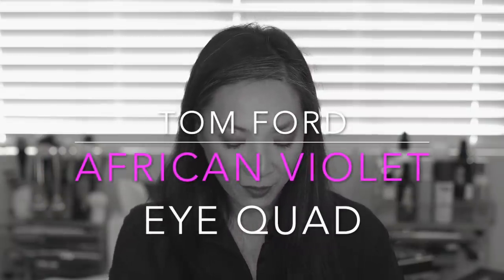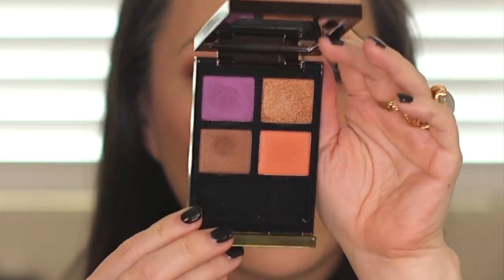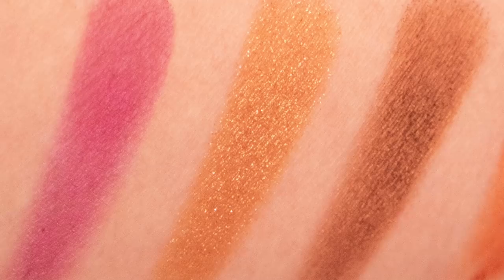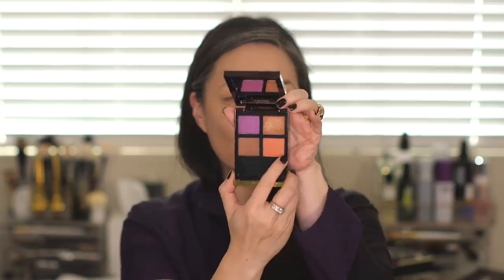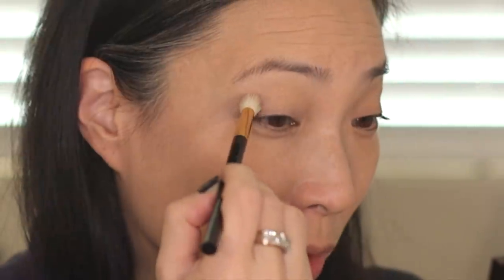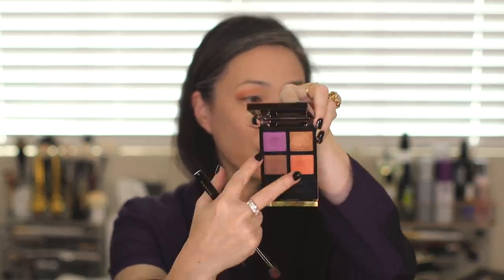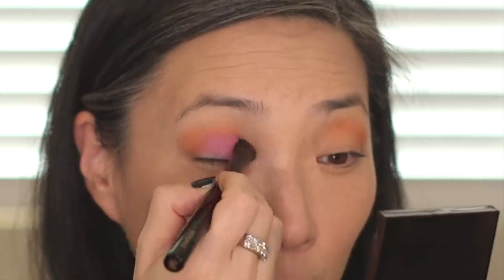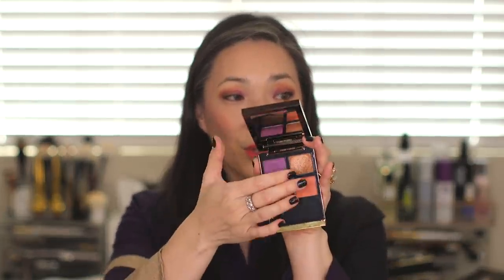TOM FORD - NEW African Violet Eyeshadow Quad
Another new quad from TOM FORD - African Violet Eye Quad!! Hope you enjoy my review with swatches and demo!

Tom Ford African Violet Eye Quad $88

Other products I'm wearing:
TF Traceless Stick Foundation in Cream $87
TF Concealing Pen $54
TF Translucent Finishing Powder in Ivory Fawn $79
TF Fiber Brow Gel in Espresso $50
TF Bronzer in Terra $112
TF Cheek Color in Gratuitous $62
TF Eye Kohl Intense in Metallic Mink $36
Chanel Le Base Mascara $32
Chanel Le Volume de Chanel Mascara $32
TF Ultra Rich Lip Color in Le Mepris $55
CDN Shellac Gel Polish in Black Pool $15.95

Facts about me, for reference:
Age: 45
Skin Type: Dry/Sensitive - eczema prone, but occasionally combo
Skin Tone: Neutral (warmer in the t-zone; cooler on the cheeks)